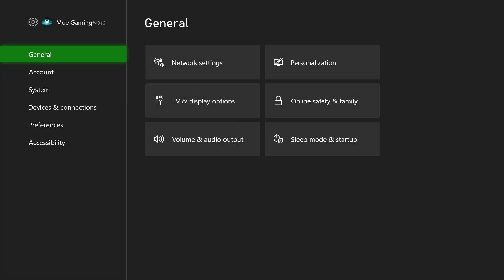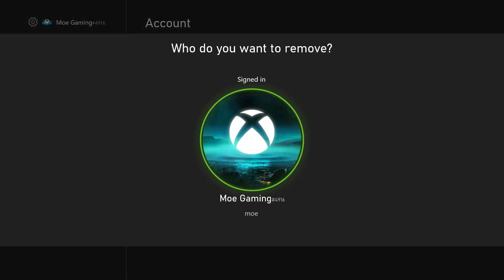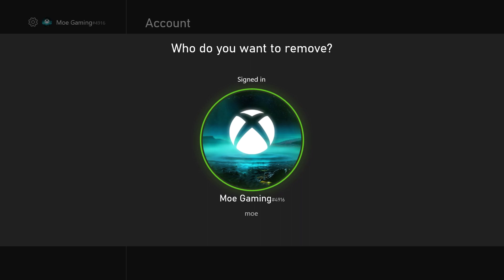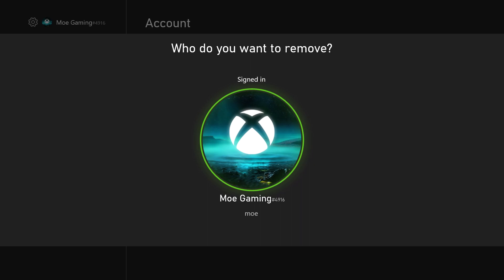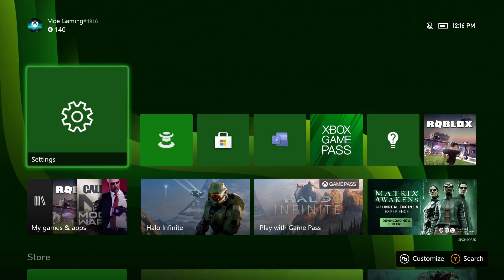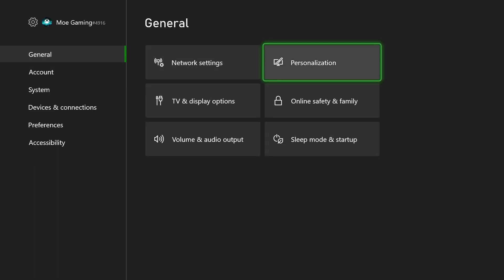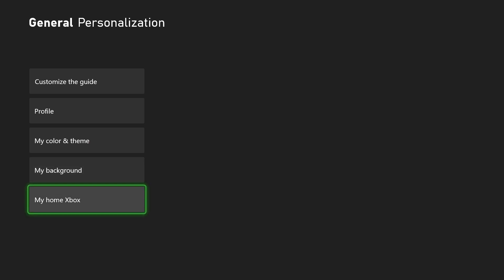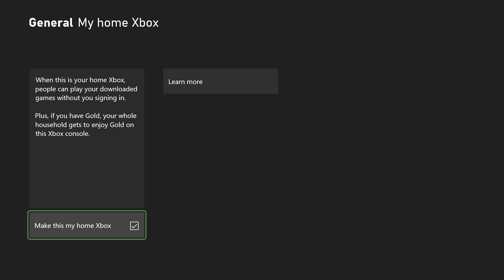How To Fix Xbox One / Series X/S Error Code 0x803f9008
In this video I talk about How To Fix Xbox One / Series X/S Error Code 0x803f9008